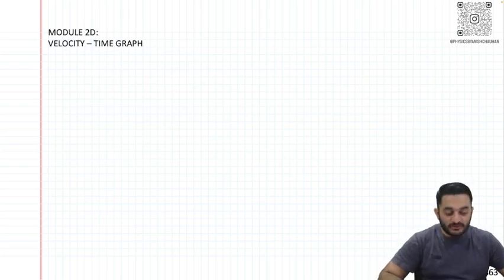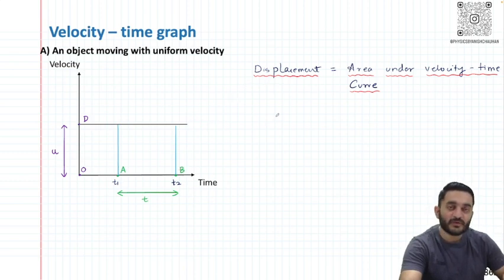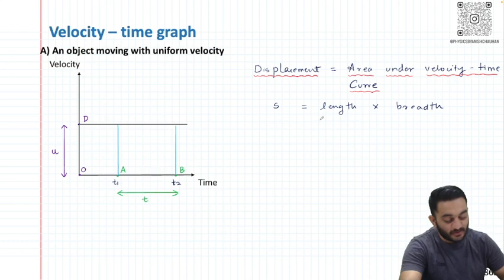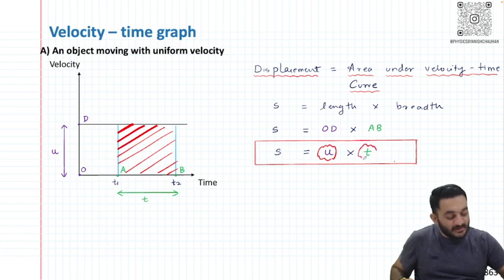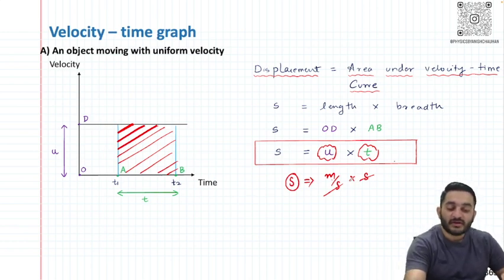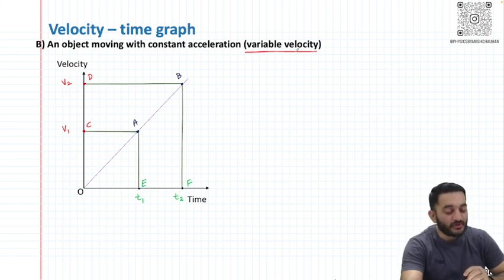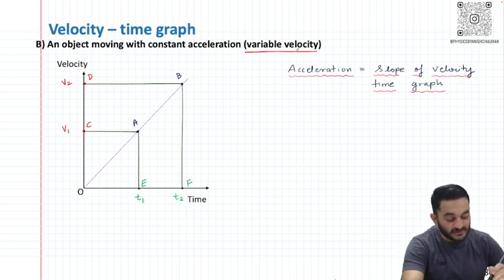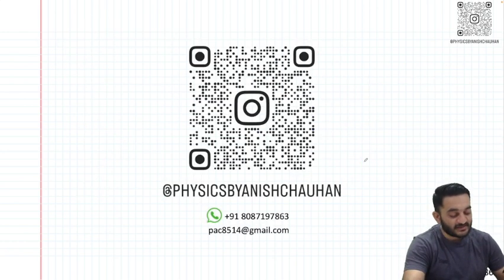2.D VELOCITY - TIME GRAPH 1080WebShareName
9TH CBSE